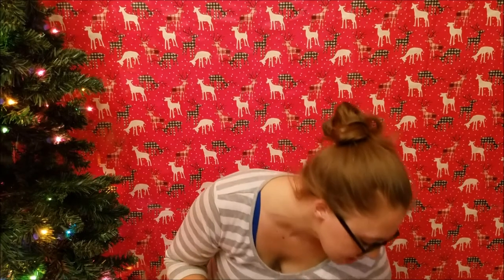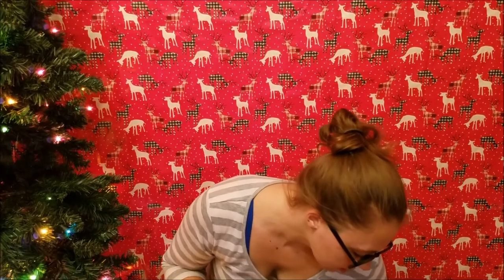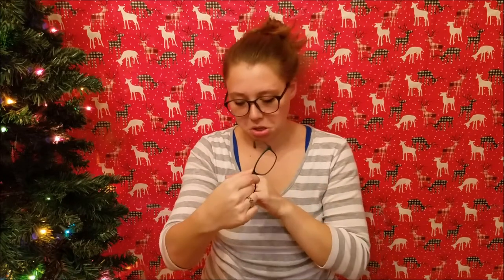EYEBUYDIRECT UPDATE| VLOGMAS 2017 |SAHM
GET $10 Off - IFJ5TDRWPX

WHAT I SENT BACK

NEW PAIRS